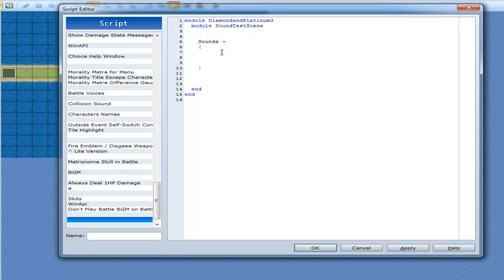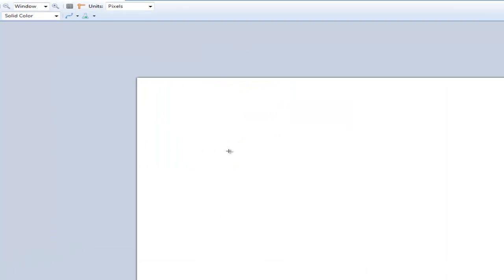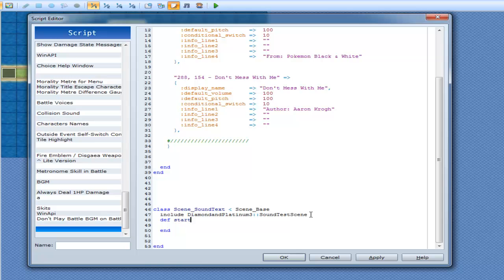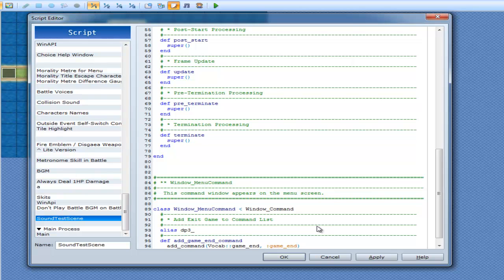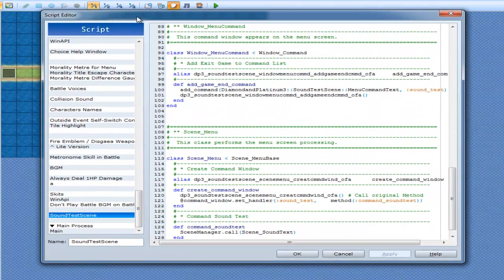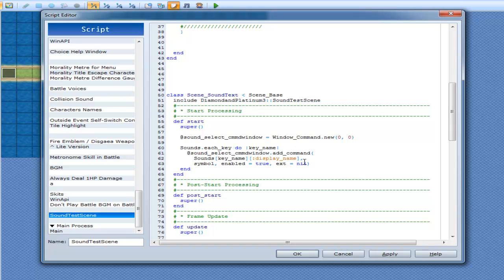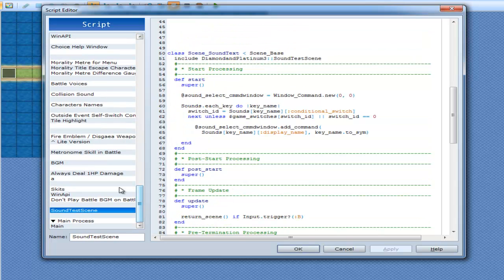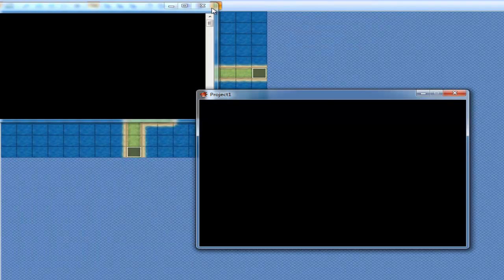RGSS3 Scripting Tutorials ~ Tutorial 44 - Third Script: 'Sound Test Scene' - Part 1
In this tutorial we start on the third script.